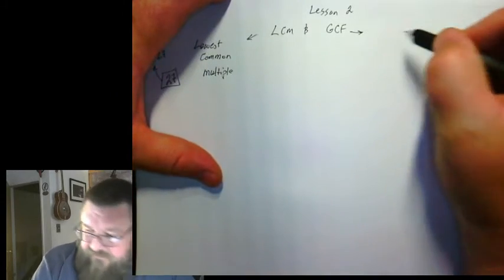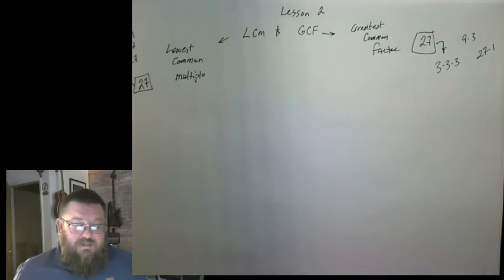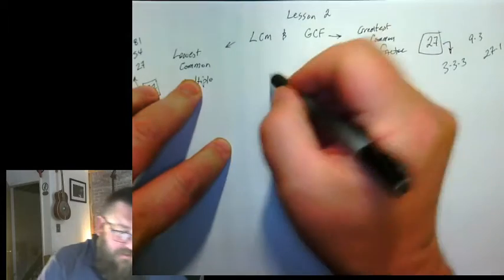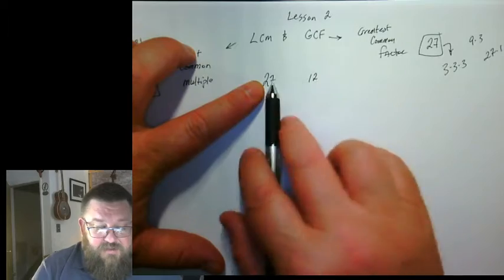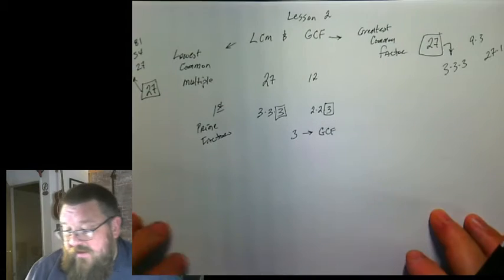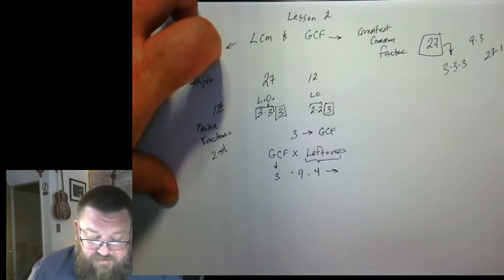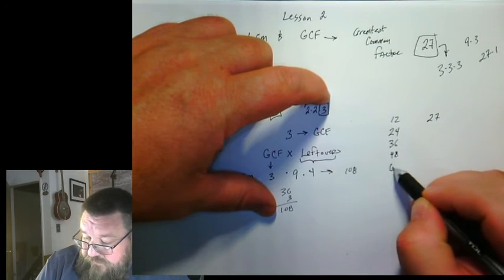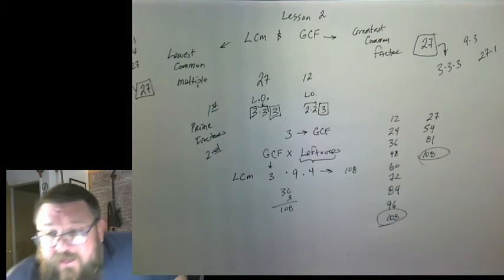LCM and GCF - Algebra 1 Lesson #2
Finding the LCM and GCF of two numbers.